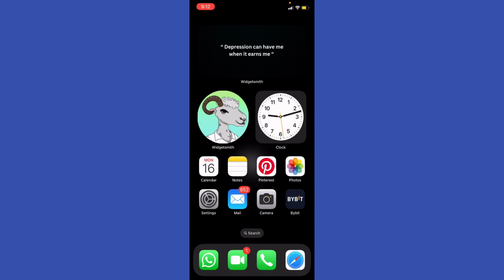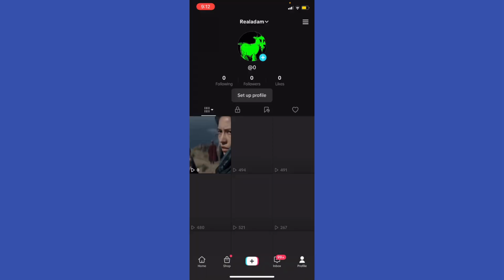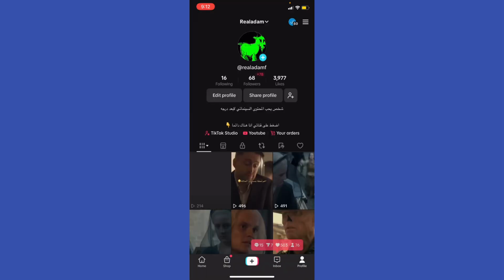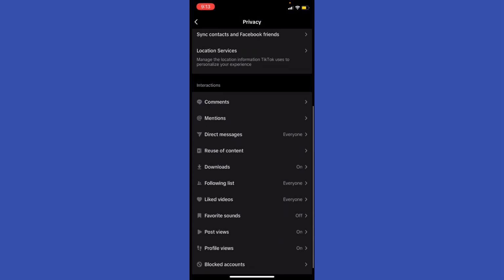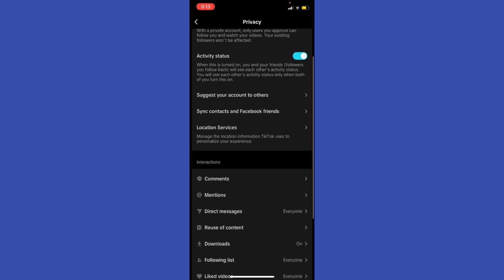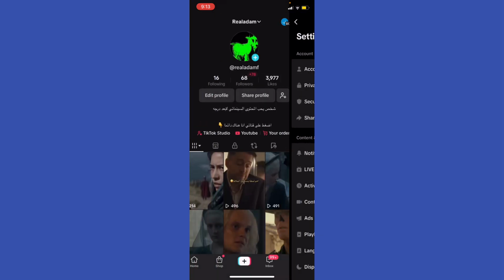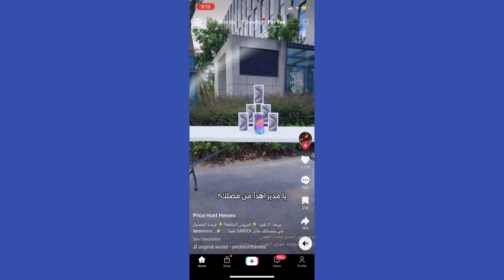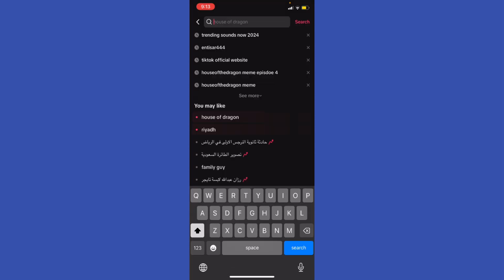How to check search history on tiktok (2024)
How to check search history on tiktok

In this video i´ll show you How to check search history on tiktok. The method is very simple and clearly described in the video. follow all the steps & check search history on tiktok